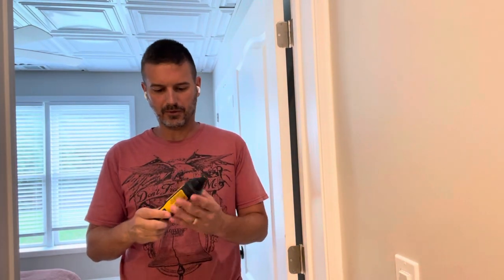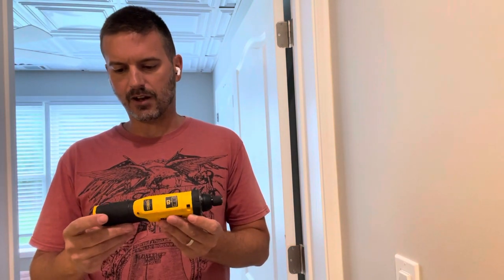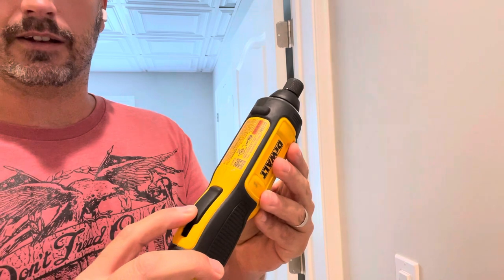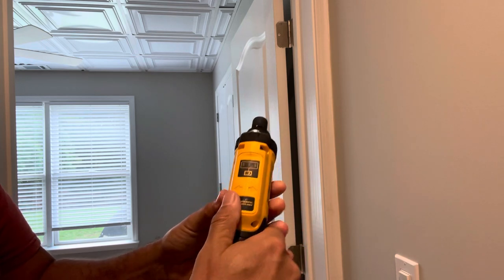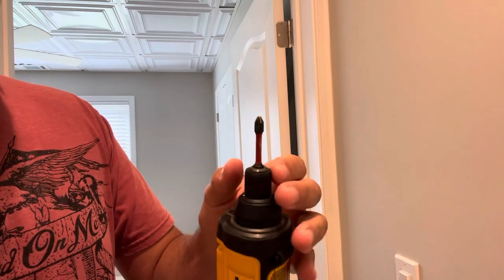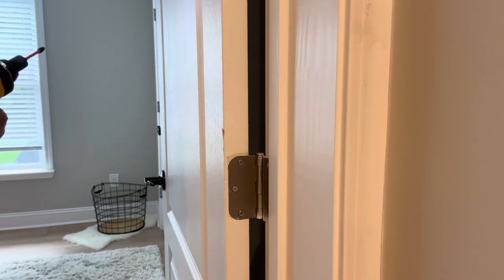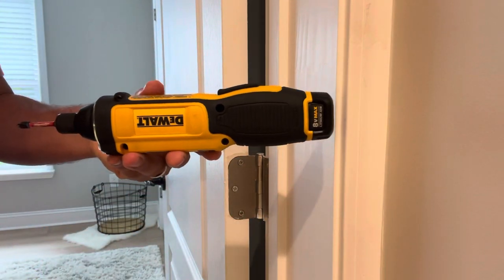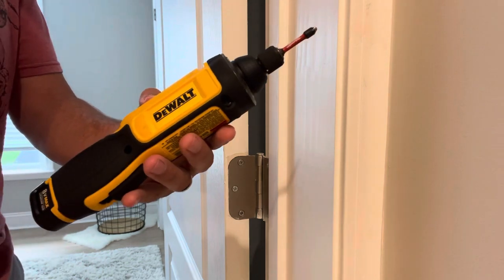Review of the DeWalt Gyroscopic Screwdriver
What I’ve learned after several years of owning this. This is a must have for any household. I’ll never use a regular screwdriver again.

If you’re not close to one of our stores you can find them on Amazon